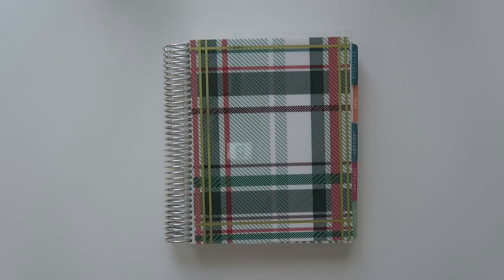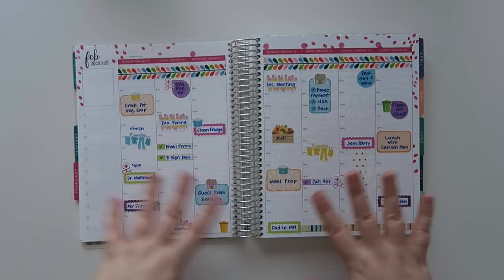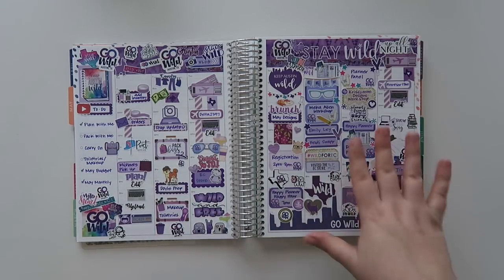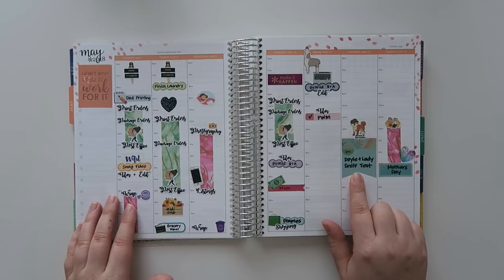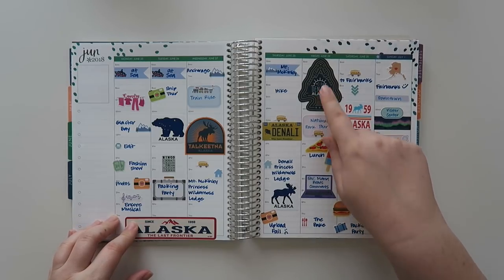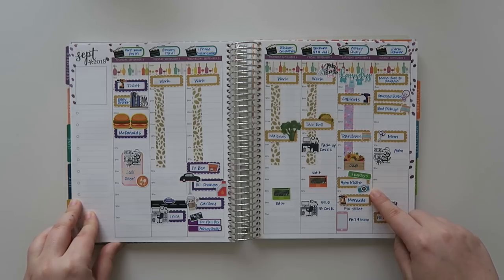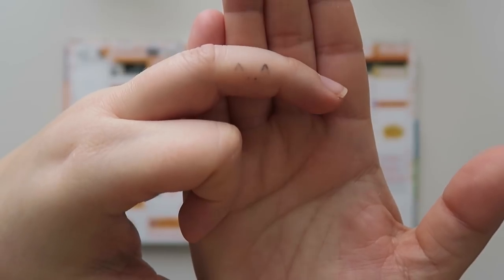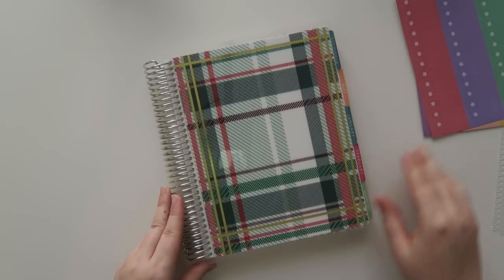Year In Review | 2018 Erin Condren Life Planner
Today I wanted to share how I used my Hourly Erin Condren Life Planner in 2018.  I was pretty inconsistent this year, but I feel like I was more authentic at the same time.  I planned because I wanted to, not because I had to.  Hope y'all enjoy the realness - LOL

1st time Erin Condren customers, use this link to get $10 off your 1st purchase.

12527 Central Avenue NE #322